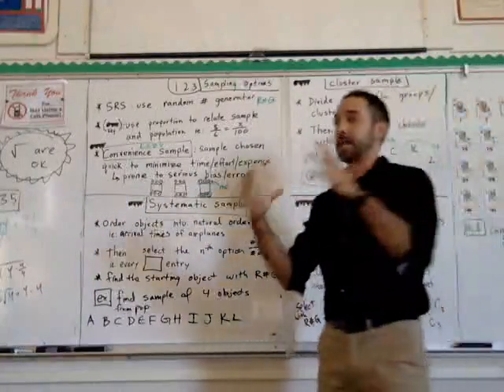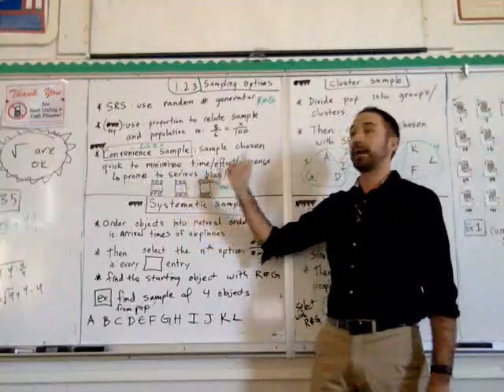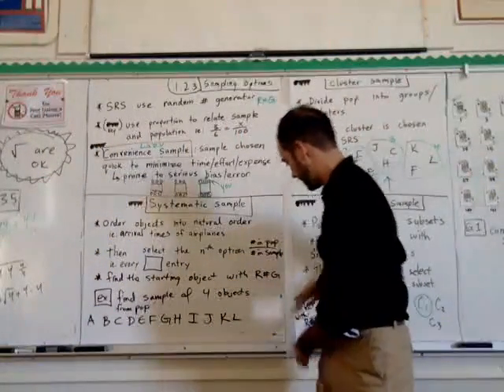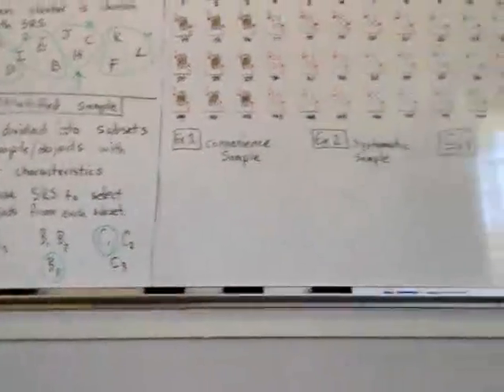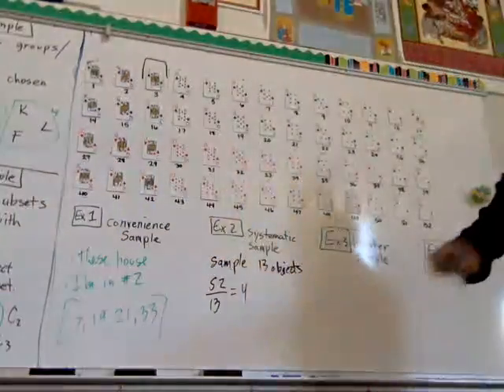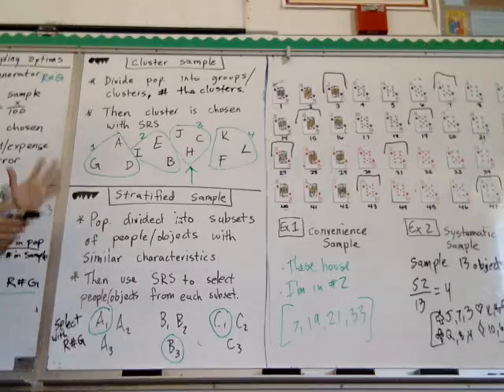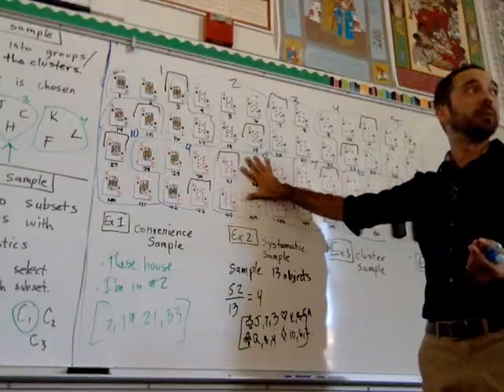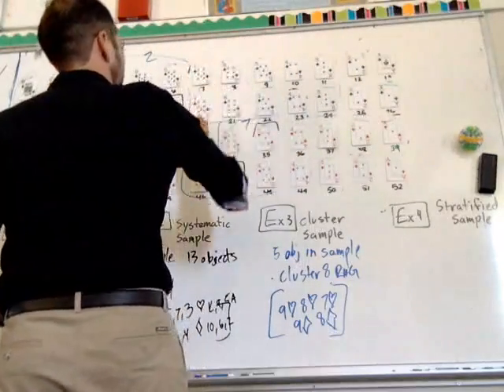M3 Lesson 1.2.3 Sampling Options